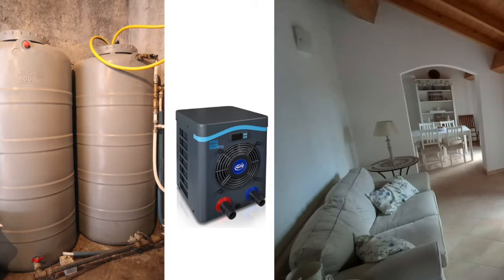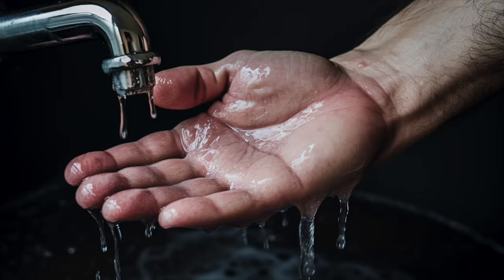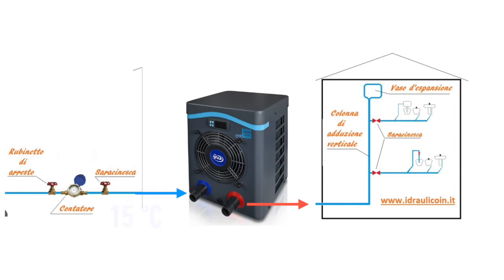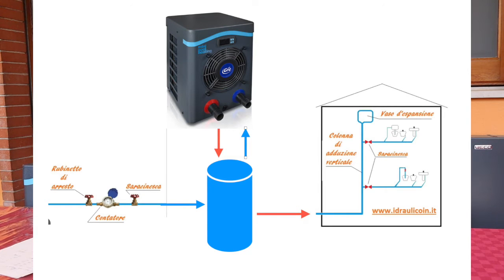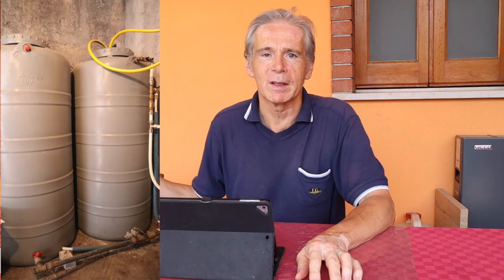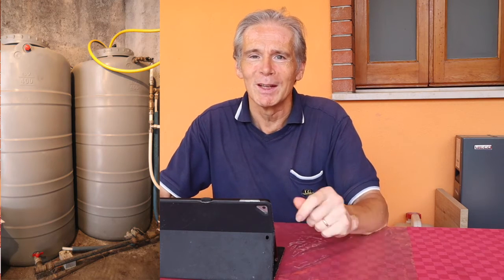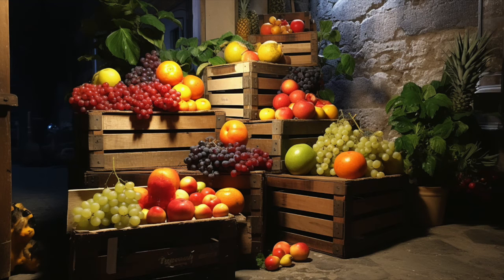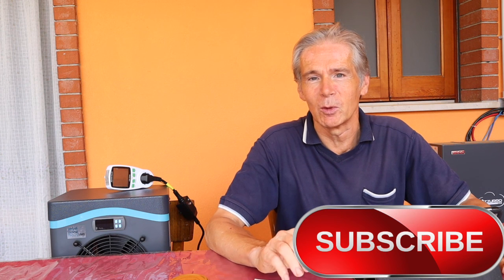Unglaubliche Effizienz: Schwimmbad-Wärmepumpe löst die Klimaanlage ab - Video 20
Der Sommer hat begonnen, und jedes Jahr scheint die Hitze schlimmer zu werden. Haben Sie genug von hohen Energierechnungen und ineffizienten Kühlsystemen? In diesem spannenden Video tauchen wir in die Welt der Klimaanlagen und Luft/Wasser-Wärmepumpen ein und vergleichen ihre Effizienz und Leistung. Machen Sie sich darauf gefasst, dass wir Ihnen die Wahrheit darüber verraten, wie viel Energie Sie durch den Umstieg auf eine Luft/Wasser-Wärmepumpe sparen können. Es muss nicht viel mehr kosten, wenn Sie nur eine kleine Schwimmbadheizung kaufen, wie die in der Beschreibung unter dem Video. Verwenden Sie die Wärmepumpe nicht mehr NUR zum Kühlen oder nur zum Heizen, sondern verdoppeln Sie Ihre Effizienz, indem Sie beides gleichzeitig tun. Und außerdem ... haben Sie zwei Produkte (Kälte UND Wärme) statt eines (Kälte ODER Wärme). Und Sie zahlen nur eine Investition anstelle von zwei. Genauso deckt auch die Energierechnung zwei Produkte statt eines ab. Monat für Monat. Stellen Sie sich vor, wie bequem es ist, ein einziges System zu haben, das mehreren Zwecken dient!

Unser DIY-Ansatz wird Ihnen zeigen, wie einfach es ist, eine Luft/Wasser-Wärmepumpe in Ihrem eigenen Haus zu installieren und anzuwenden. Wir führen Sie Schritt für Schritt durch den Prozess und geben Ihnen Tipps und Tricks mit auf den Weg. Machen Sie mit und werden Sie befähigt, Ihren Energieverbrauch selbst in die Hand zu nehmen und dabei auch noch Geld und Umwelt zu sparen.

Wenn Sie also bereit sind, die Kraft der Effizienz zu entfesseln und die langfristigen Vorteile einer Luft/Wasser-Wärmepumpe zu erleben, drücken Sie jetzt die Play-Taste! Lassen Sie sich die Gelegenheit nicht entgehen, Ihr Zuhause in eine energieeffiziente Oase zu verwandeln. Lassen Sie uns gemeinsam einen positiven Einfluss auf die Umwelt und Ihren Geldbeutel ausüben.

Um die Länge des Videos zu begrenzen und den technischen Teil von der Präsentation der Idee zu trennen, habe ich die Konstruktion und das Experiment in ein anderes Video gesetzt, ich erwarte die Veröffentlichung am 15. Juli 2023.

Schwierigkeitsgrad: 50%

Empfohlene Produkte:
⁃ GRE HPM20 - Mini-Wärmepumpe für Bodenschwimmbecken bis zu 20 m3, ASIN: B07L491GK5.
 ⁃ Die kleine Wärmepumpe, die Sie im Video sehen, hat eine Kälteleistung vergleichbar mit der eines normalen Klimagerätes.

- Awroutdoor Tauchwasserpumpe, 25W Aquarium Wasserpumpe, 1800L/H
 ⁃ Diese Pumpe ist stärker als meine, die ich auf Amazon nicht mehr finden konnte. Sie wird viel verkauft, das Verbrauch/Leistungsverhältnis scheint mir sehr gut zu sein.

- ThermoPro TP02S Instant Read Digitales Küchenthermometer
 ⁃ Ein echter Bestseller, viel verkauft, mittlerweile habe ich das zweite gekauft, weil ich auch damit zufrieden bin, es zeigt die Temperatur wirklich schnell an. Nicht nur für Lebensmittel!

00:00 Einführung
01:50 Wie man es herstellt
05:39 Experiment
06:25 Diskussion der Ergebnisse
09:00 Verabschiedung